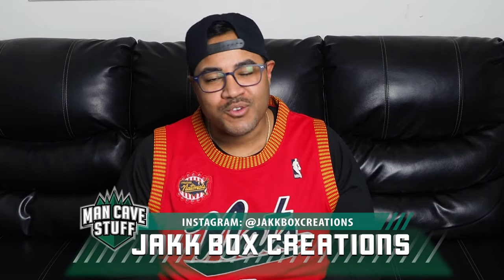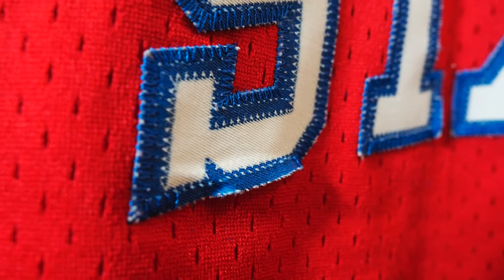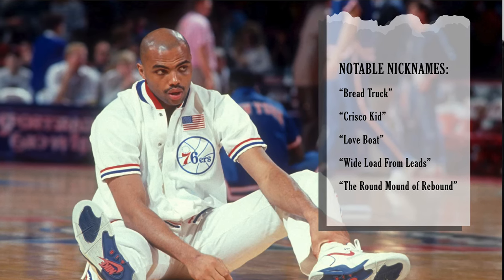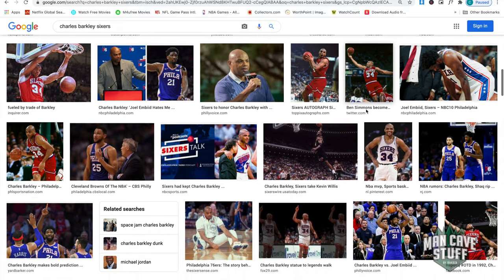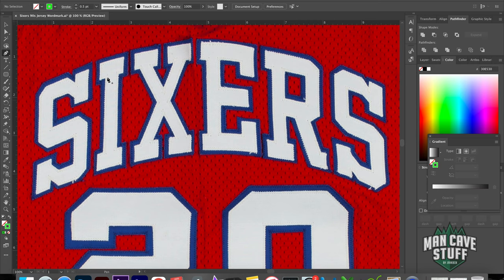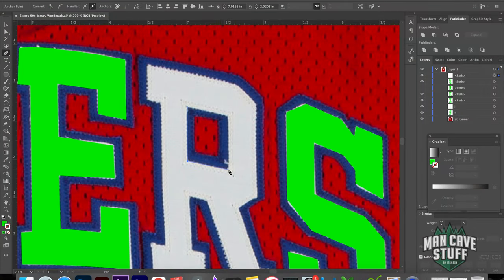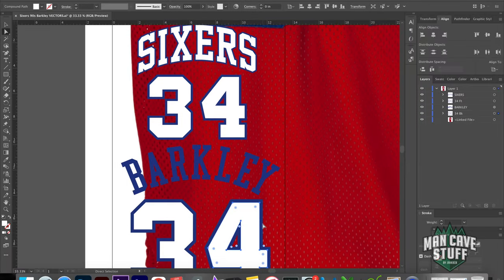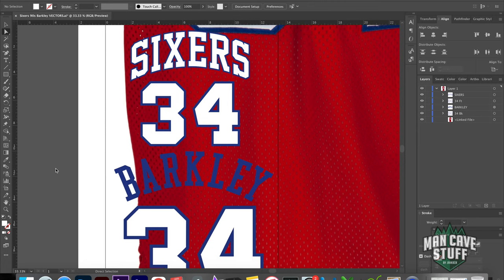Custom Sewn NBA Jersey Pt 2 | Tracing Graphics in Adobe Illustrator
Our custom classic jersey is starting to take shape, in this episode of Man Cave Stuff. We reveal what NBA player will have his jersey featured. Then we research the correct graphics for the time period. Using Adobe Illustrator, we trace and outline the jersey items and prepare them to be cut and sewn.